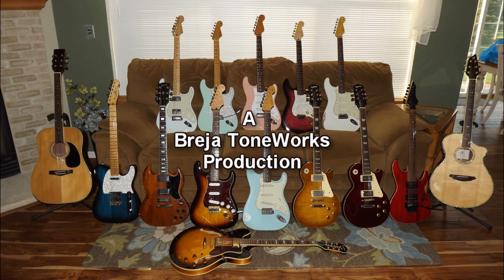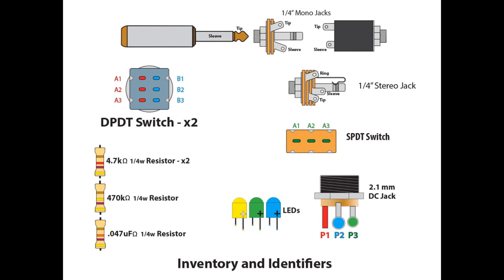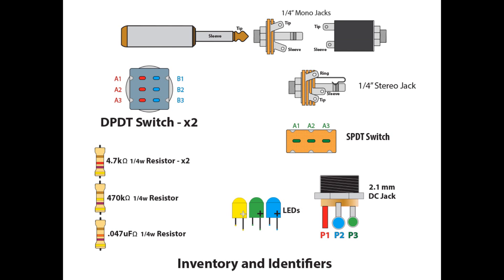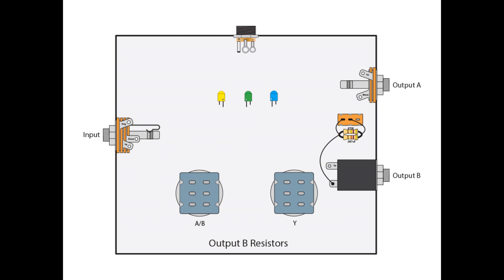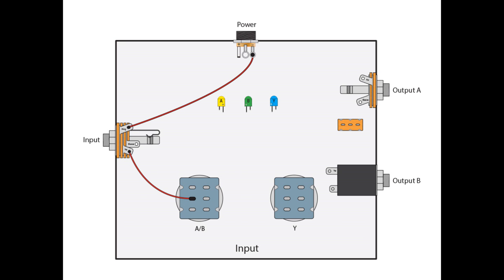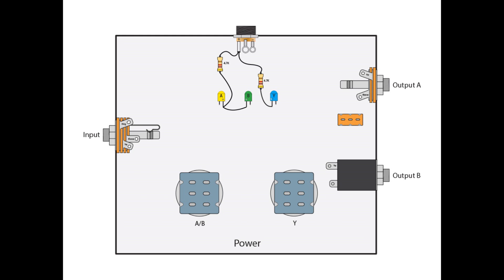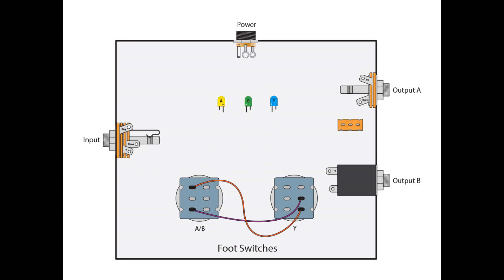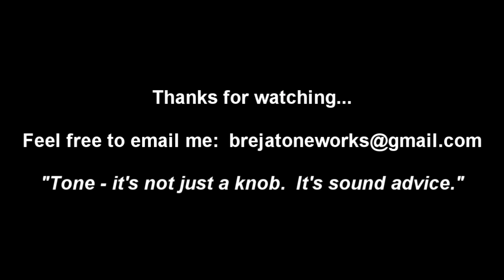ABY Pedal DIY Build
Another Breja ToneWorks DIY video - this time we'll go over building your own A/B/Y Pedal with a Ground Lift.  This will give you the ability to choose Channel A or B or Both combined.